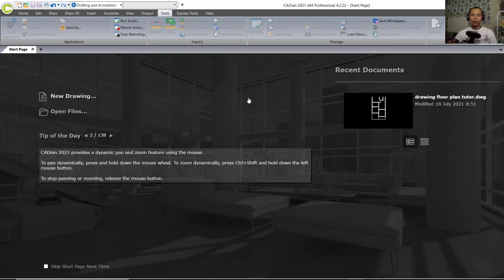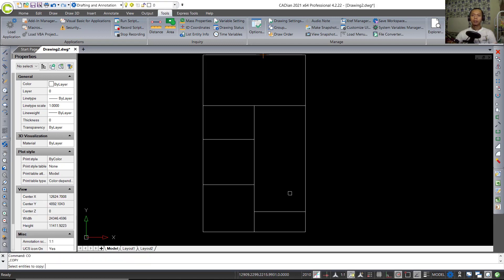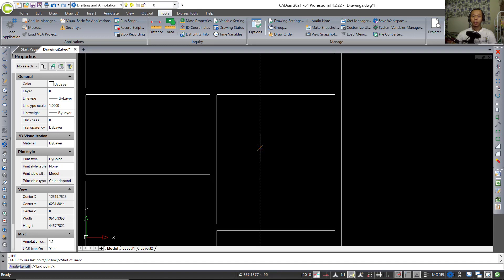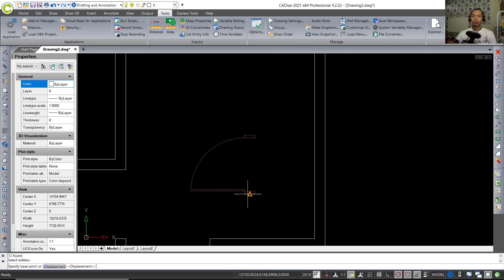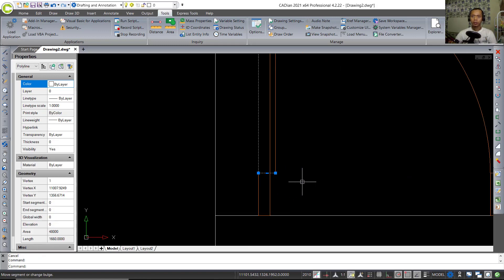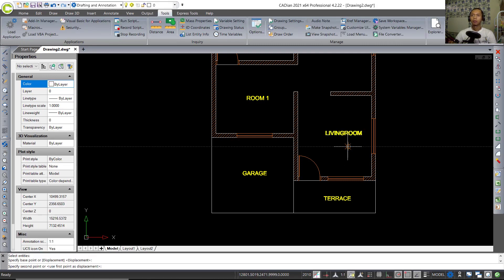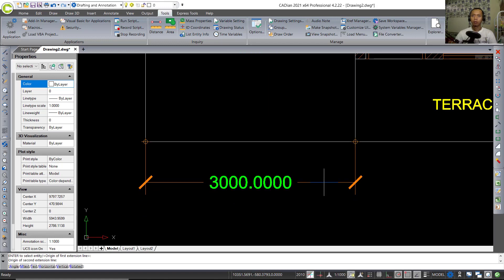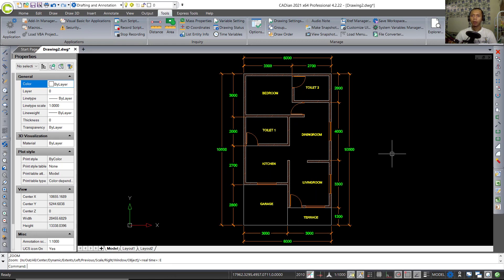Cadian 2021 2D Floor Plan Tutorial For Beginner [COMPLETE]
Learn drafting 2d floor plan with cadian 2021 software for beginner